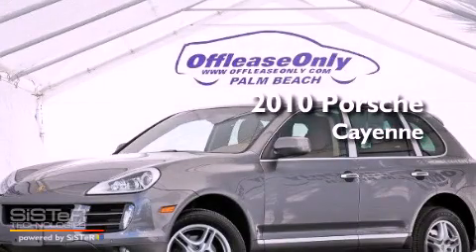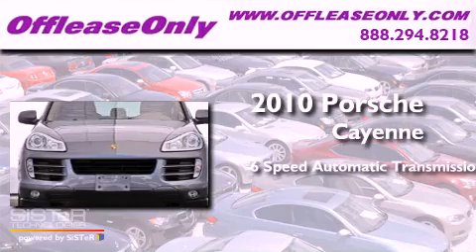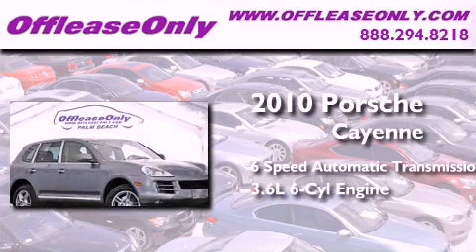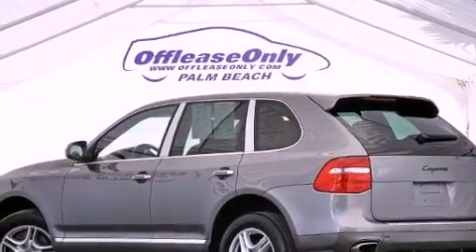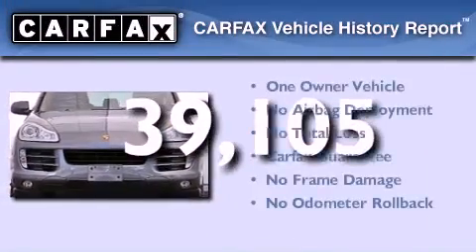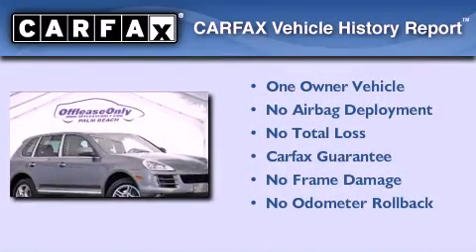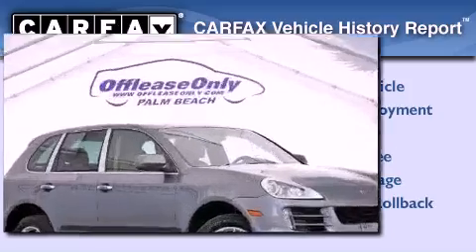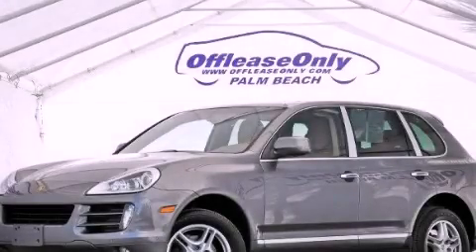2010 Porsche Cayenne Coconut Creek FL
Year : 2010
 Make : Porsche
 Model : Cayenne
 Engine : Gas V6 3.6L/219
 Trans . : Automatic
 Exterior : Meteor Gray Metallic
 Miles : 39,105
 Interior : Havanna/Sand Beige
 Stock : F45393

 2010 Porsche Cayenne Lake Worth FL